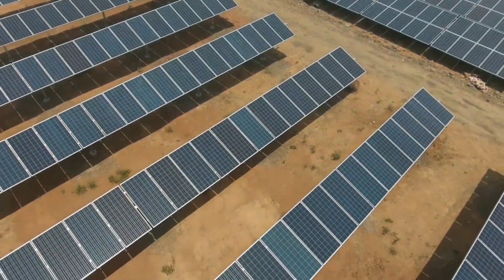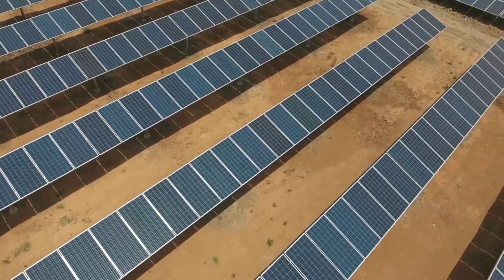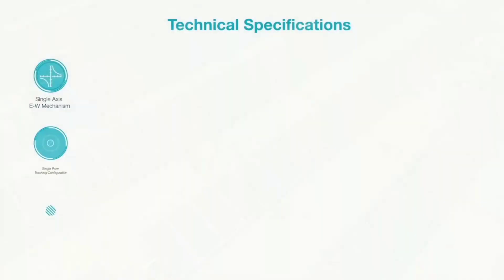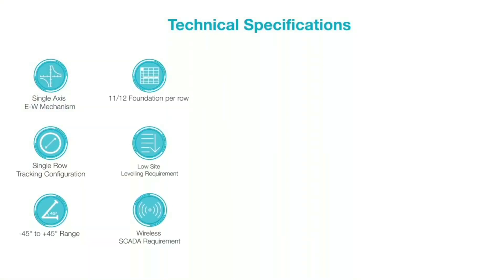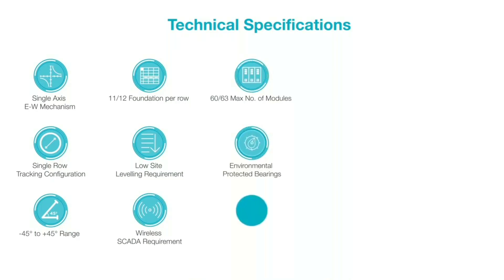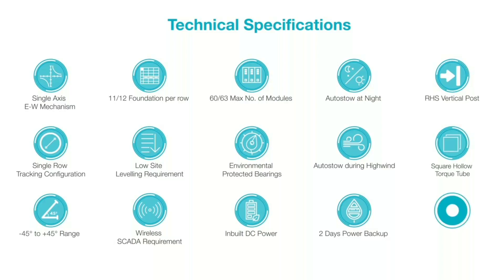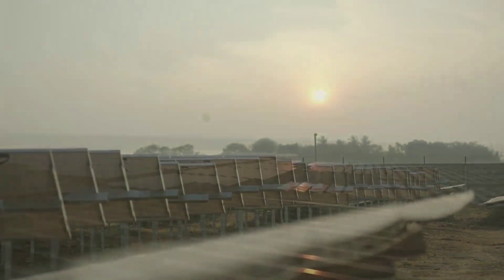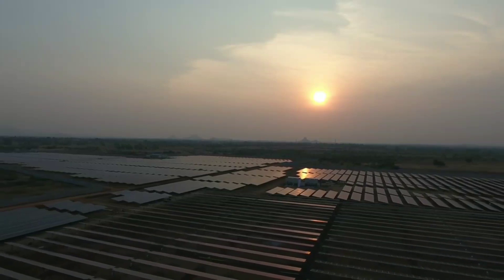Mahindra Susten MSAT100 Solar Tracking System